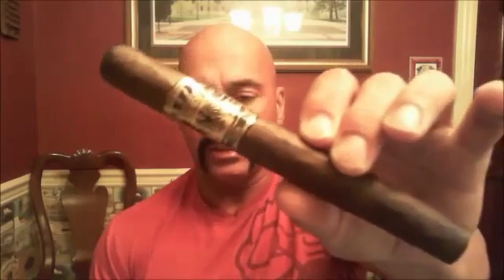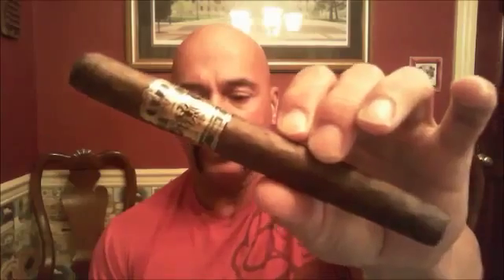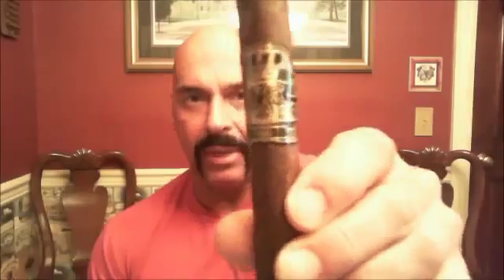Kings Cigars Conde Churchill